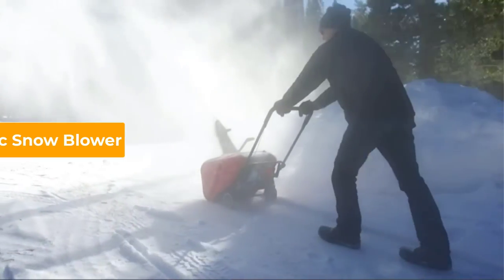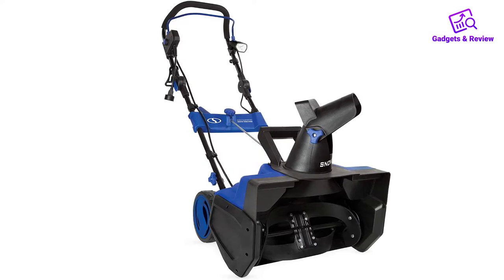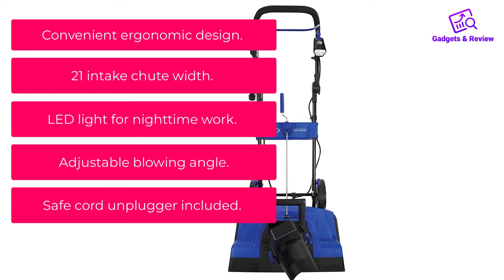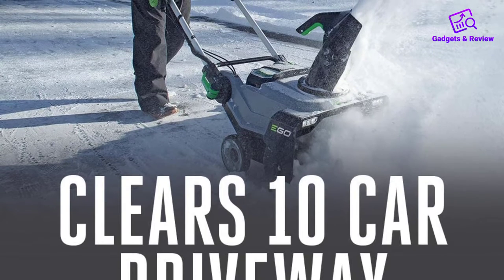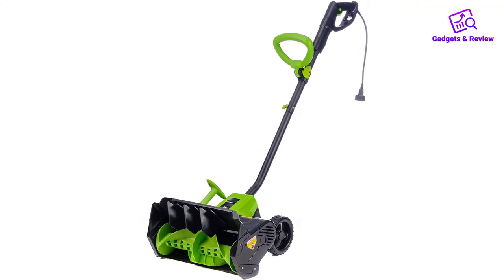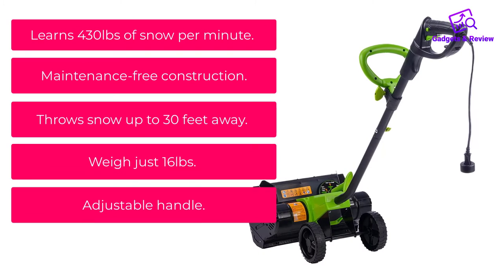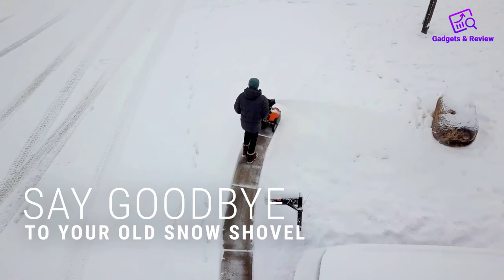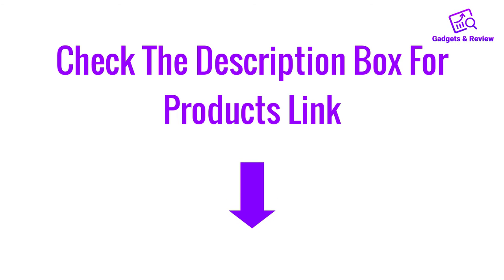Top 5 Electric Snow Blowers Review and Buying Guide || Snow Cutter 🔥🔥🔥